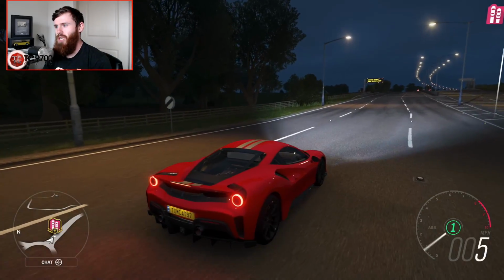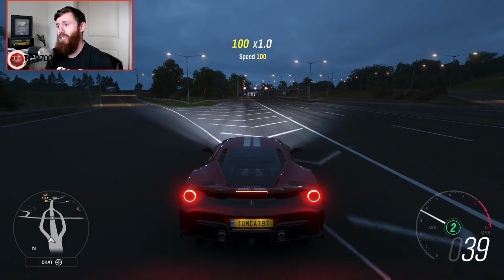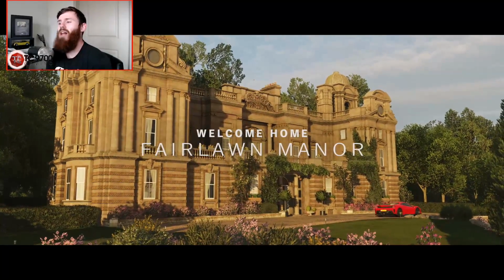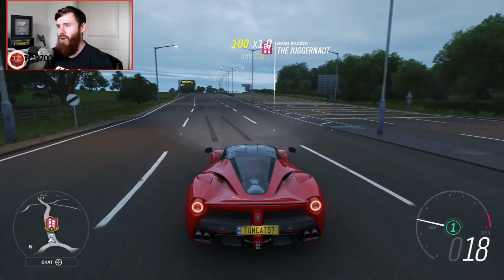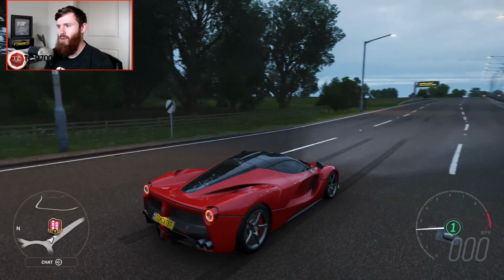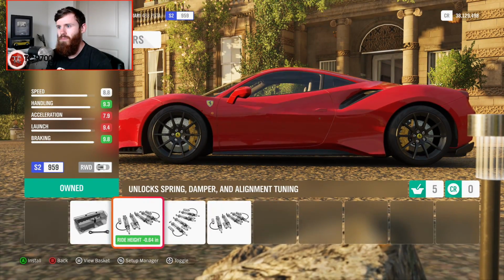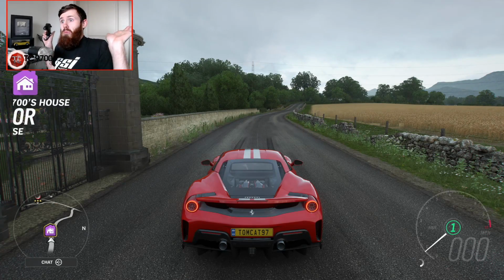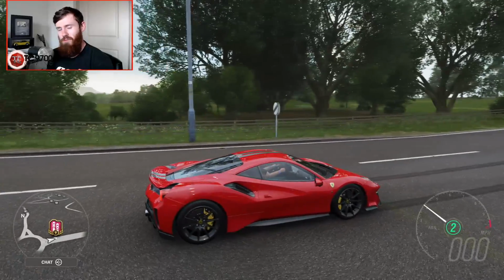Forza Horizon 4: Stock vs Tuned! Ferrari 488 Pista vs LaFerrari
Forza Horizon 4: Stock vs Tuned! Ferrari 488 Pista vs LaFerrari | TC9700Gaming

Welcome back to Forza Horizon 4 for another episode of Stock vs Tuned where we have a battle between a stock LaFerrari and a tuned 488 Pista!